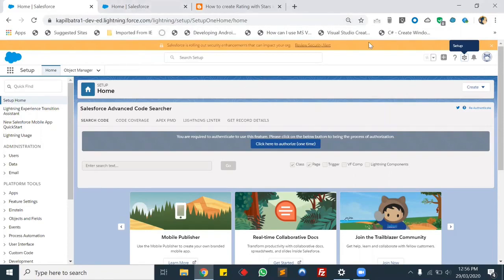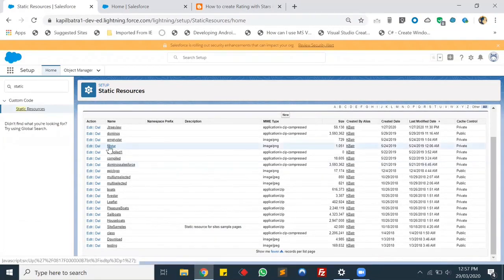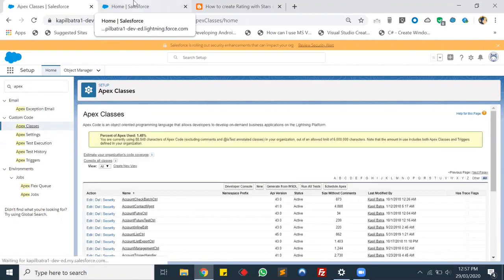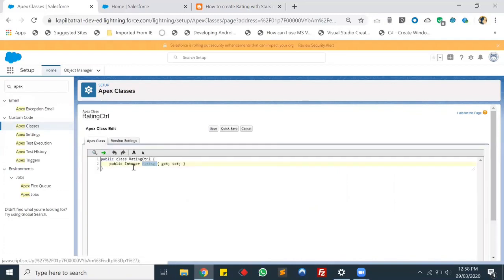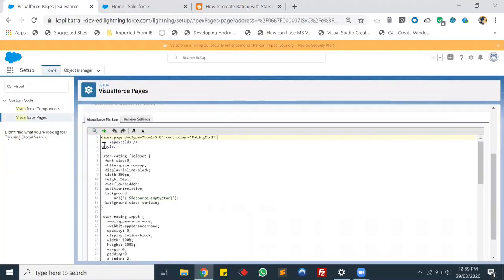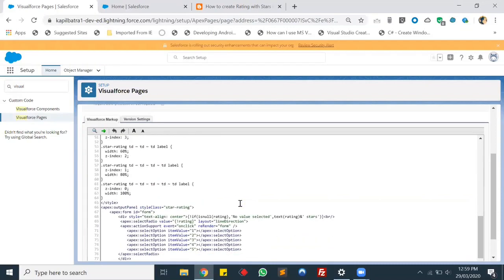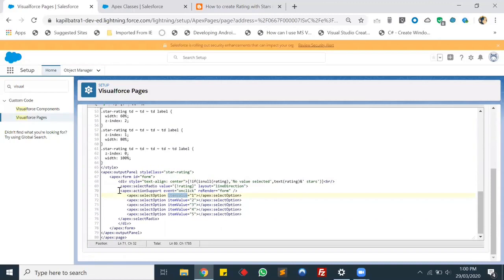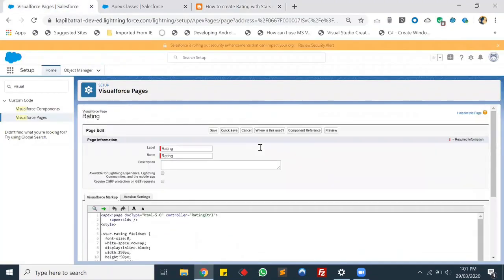How to create Ratings Stars in Visualforce page Salesforce ?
In this video I will explain how you can create a Rating Stars in your Visualforce page.